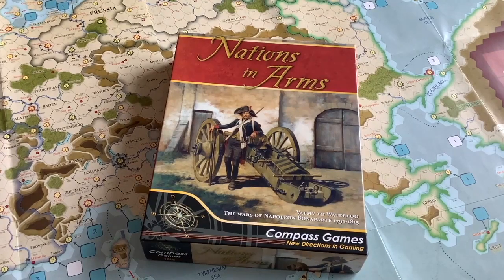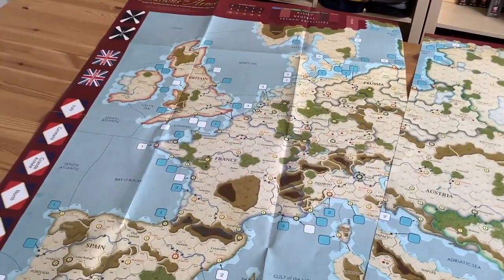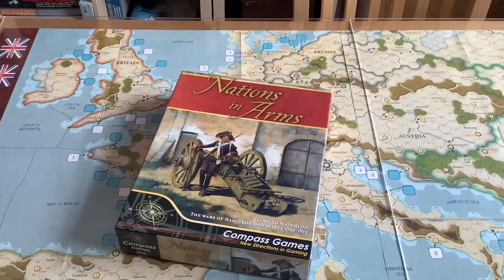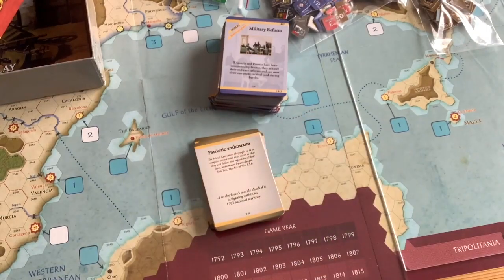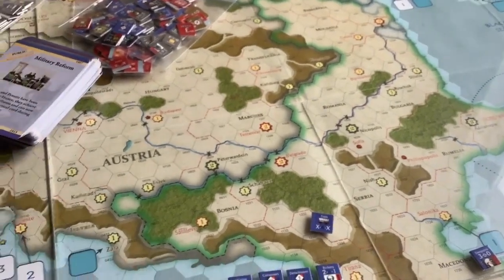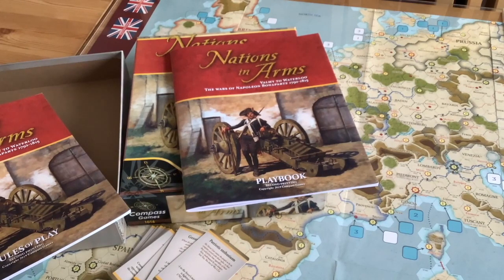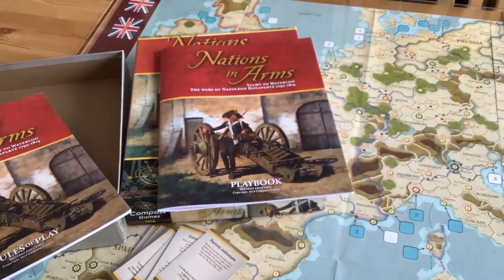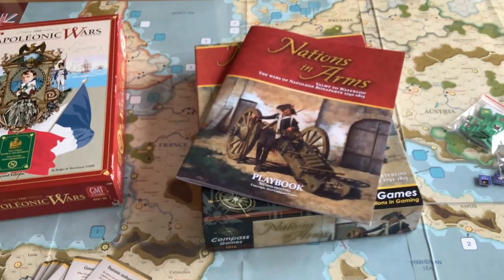'Nations in Arms' (Re-edited by me to correct some mistatement in the original)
A brief look at this large scale game that covers the entire 'Napoleonic Wars period from 1792 to 1815. Large and comprehensive.